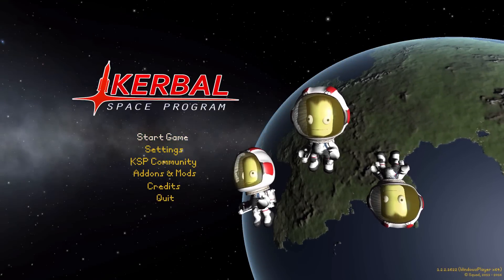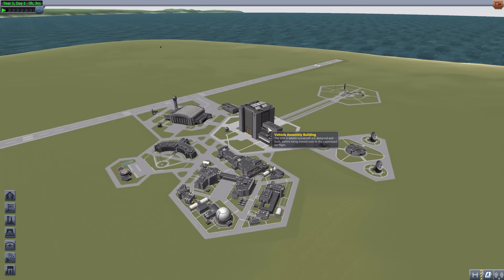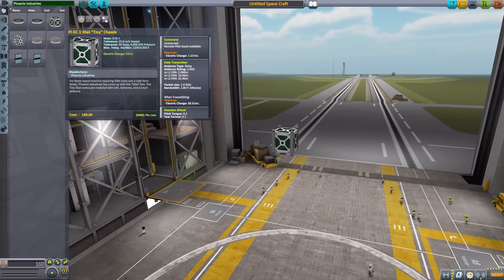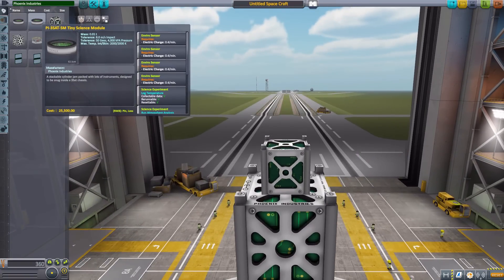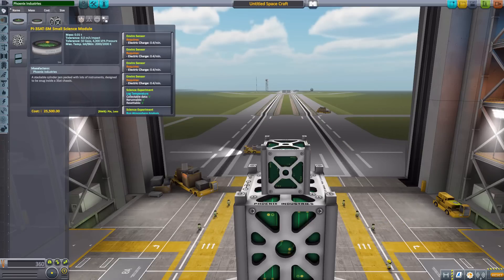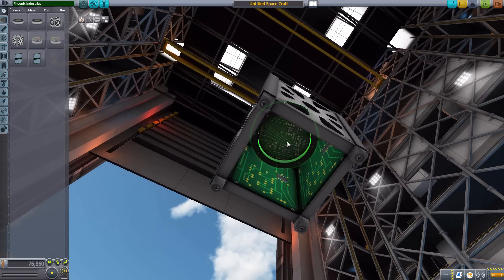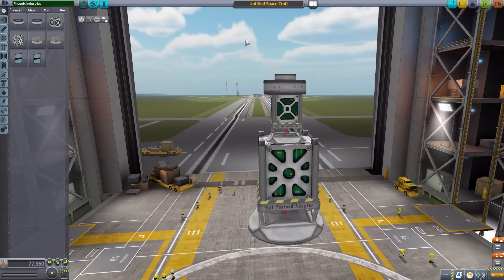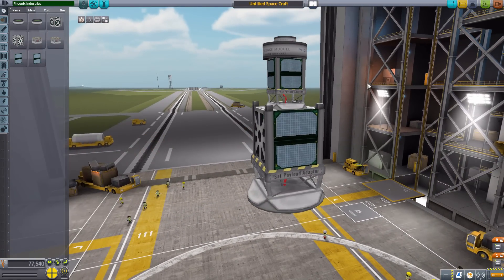KSP Mods - Phoenix Industries ³Sat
In this episode I mess around with the Phoenix Industries ³Sat mod which adds into the game a selection of parts for making some lovely cubesats.